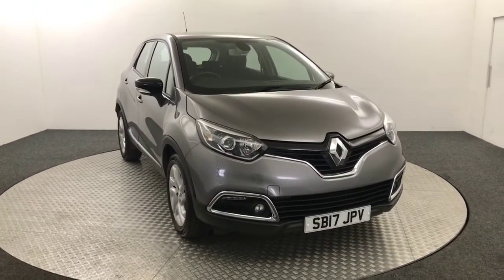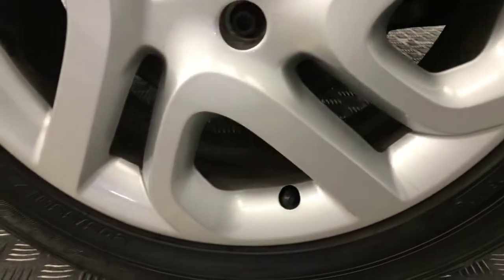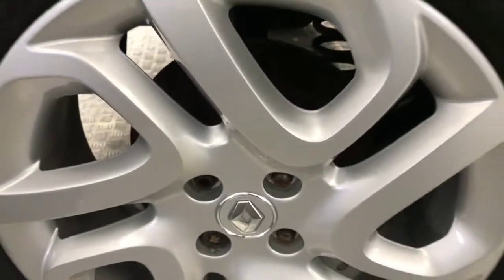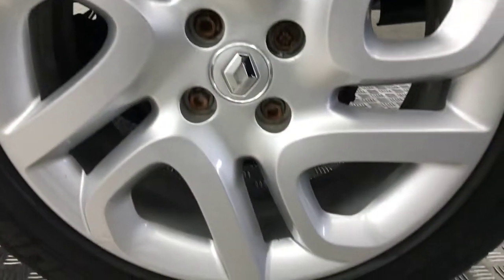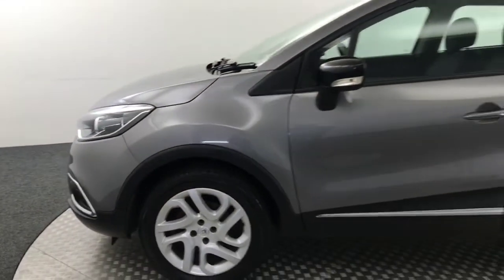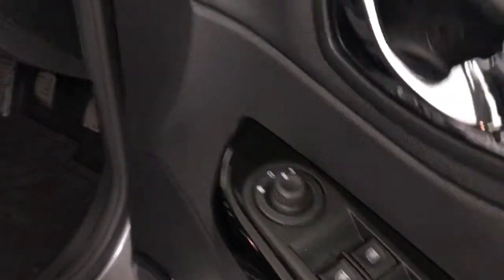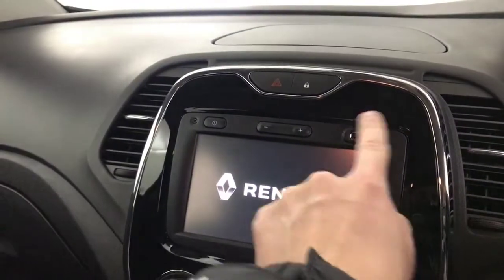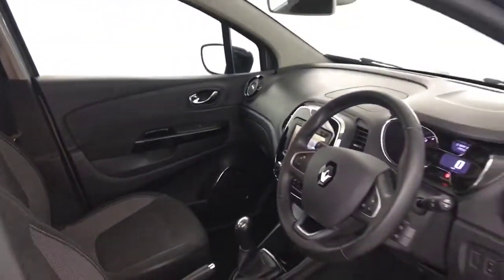2017 Renault Captur Video Walkaround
2017 Renault Captur Video Walkaround